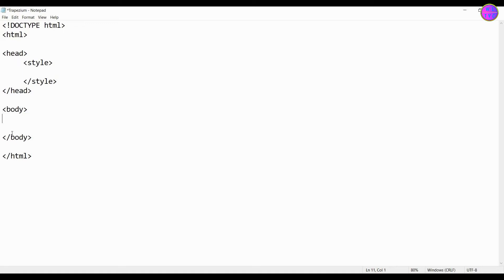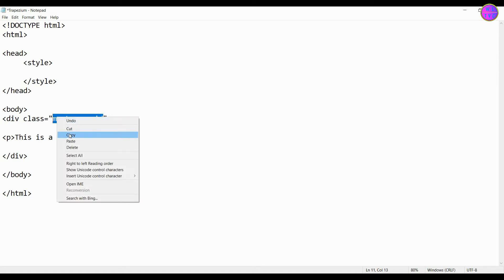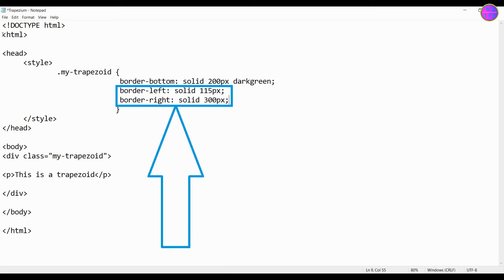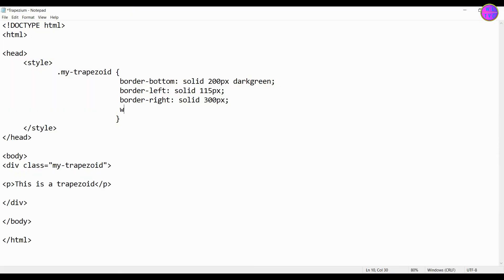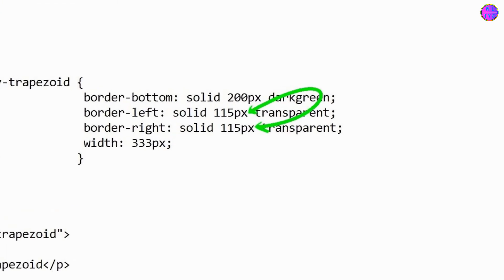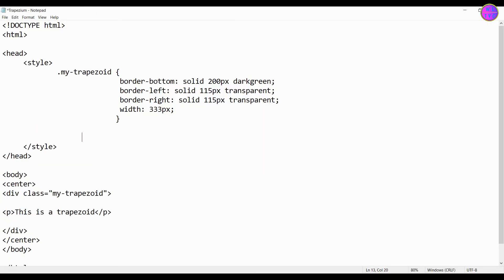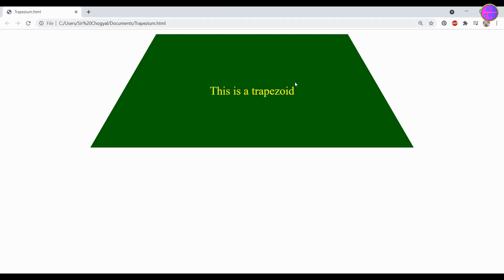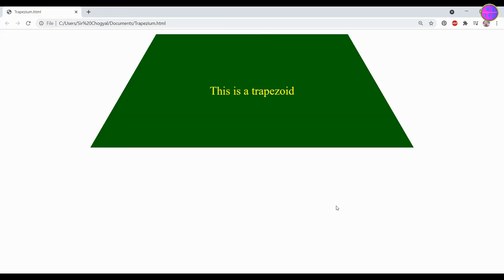How To Draw Trapezoid/Trapezium in HTML Using CSS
You can easily draw Trapezoids by using CSS.  Just follow some of the steps shown in this video.